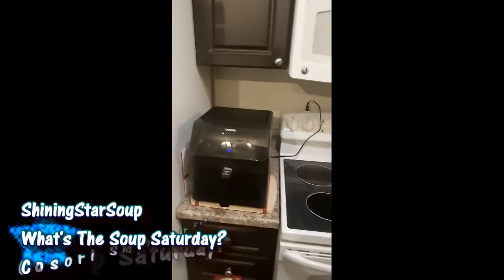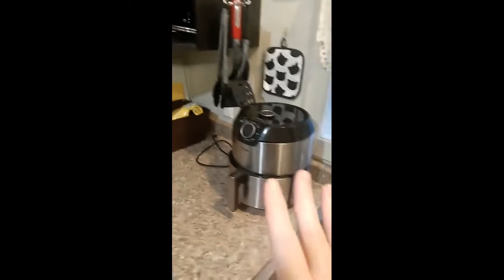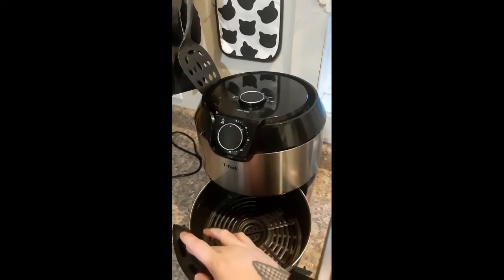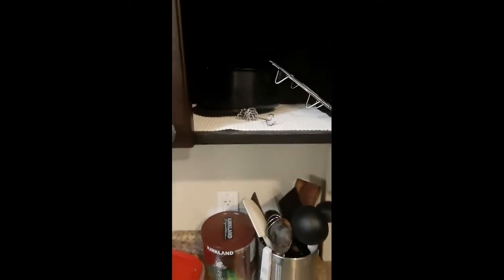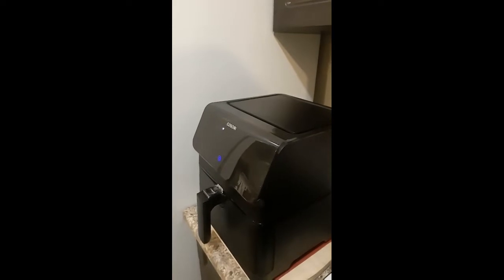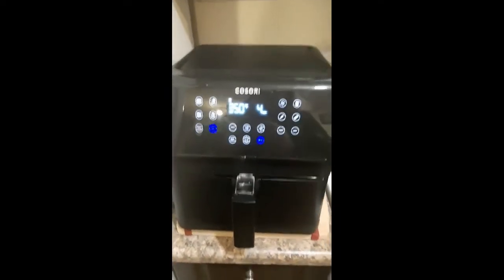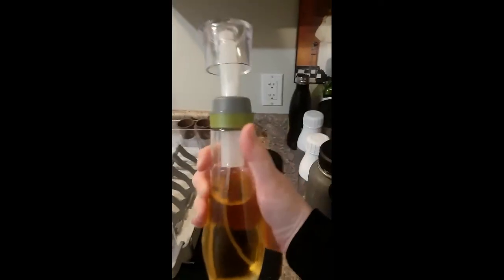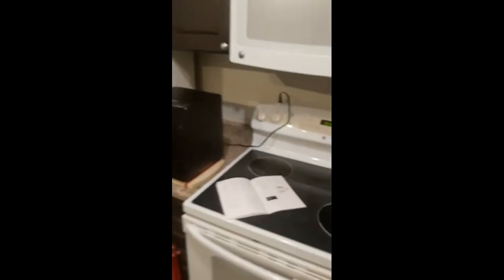🇨🇦 l✨ Cosori 5.8 QT Smart Air Fryer Review (and T-Fal Easy Prestige XL Comparison) ✨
Hi, all you shining stars! In this video, I review and compare the Cosori 5.8 quart Smart Air Fryer to the T-Fal Easy Fry Prestige XL. What are some of the features of a Smart Airfryer? Is the Cosori worth it? Is it worth it to choose the Smart Air Fryer over the Prestige? Watch the video for a full review, a summary, and a comparison!